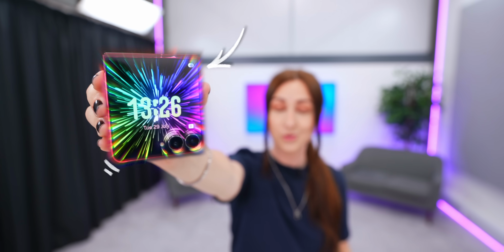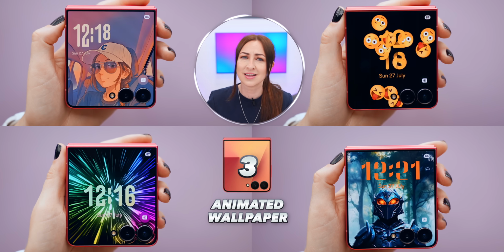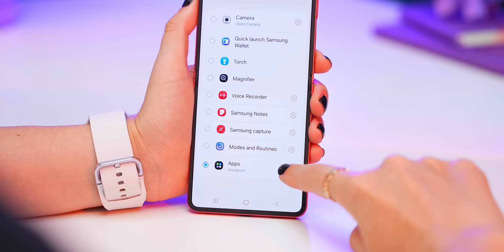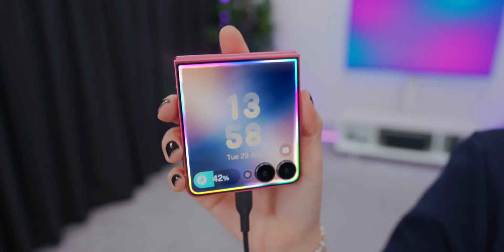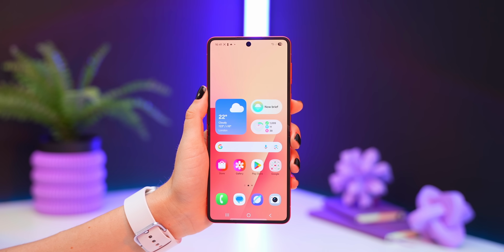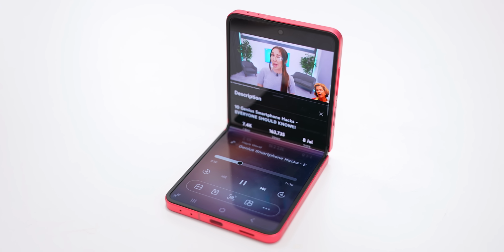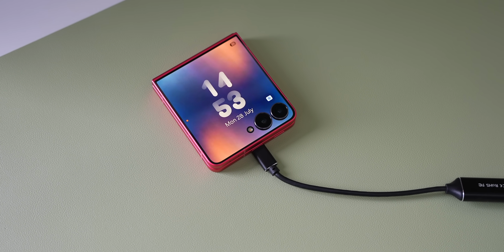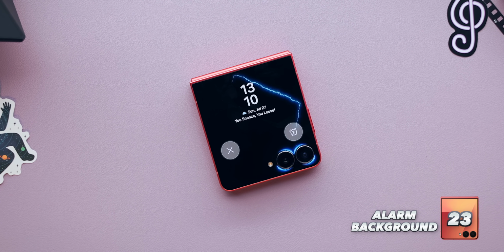Samsung Galaxy Z Flip 7 | TIPS, TRICKS & HIDDEN FEATURES!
Been testing the new Z Flip 7 out for weeks and omg there are SO many cool features packed in here! 😮 In this video I’m showing you all the little tips, tricks & hidden gems I’ve found so far, hope you enjoy the video and don't forget to check out the free wallpapers here 👉🏻

TIMESTAMPS
00:00 - COVER WALLPAPERS
01:48 - COVER APPS
03:00 - COVER SCREEN
03:50 - COVER WIDGETS
05:05 - COVER LIGHTING
05:51 - COVER CAMERA
06:44 - HOME SCREEN
07:35 - SPLIT SCREEN MODE
08:49 - FLEX TRICK
09:57 - LAPTOP MODE
10:45 - QUICK TIPS